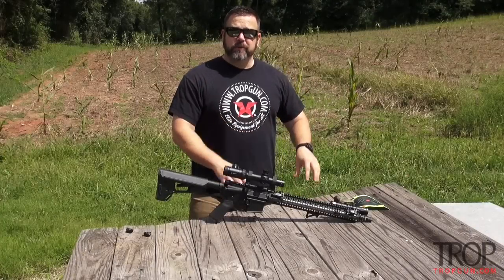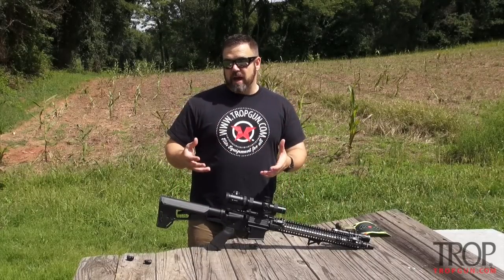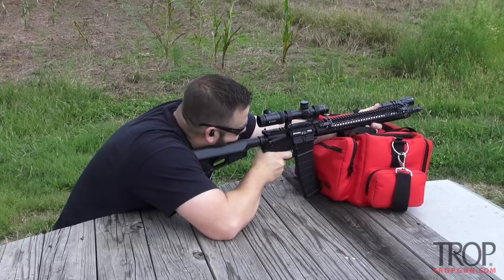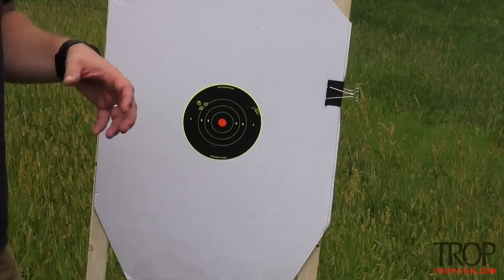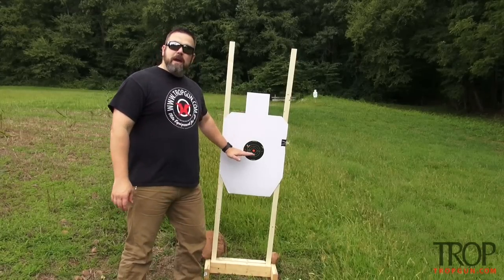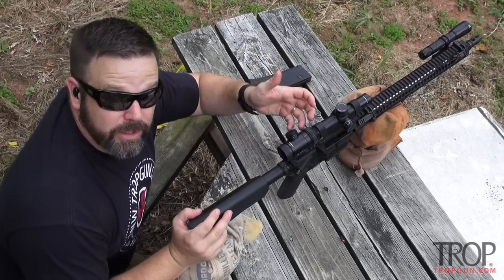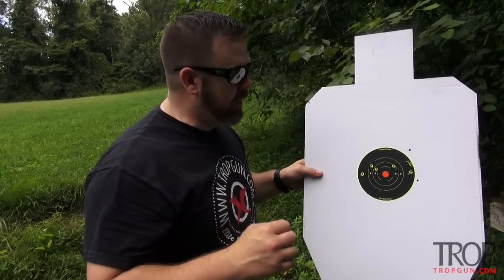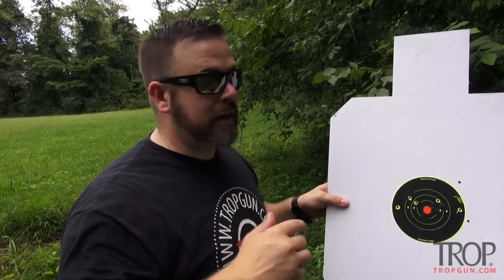The Best Way to Zero Your AR15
Phill takes us through the process of sighting in your AR15. There are a lot of techniques and effective distances to zero your AR15. Phill will show you what he prefers and why.